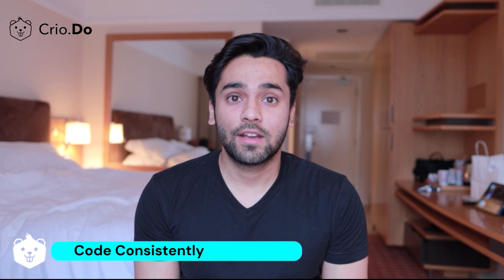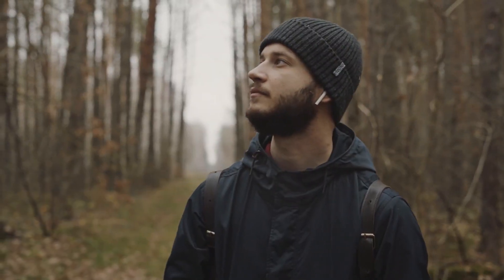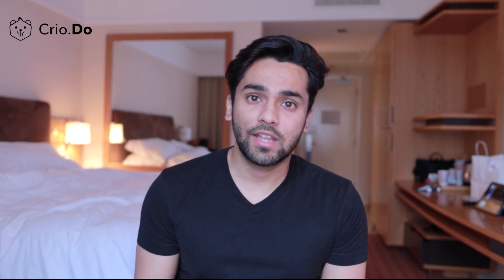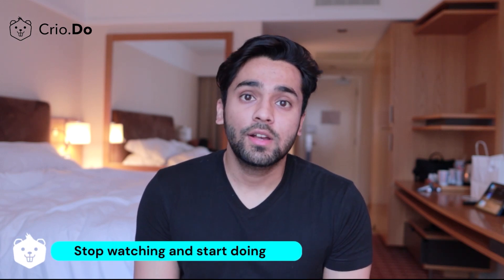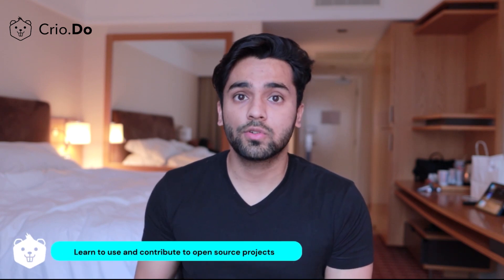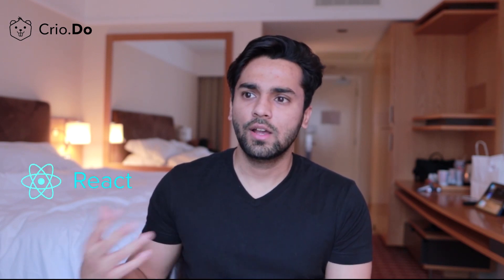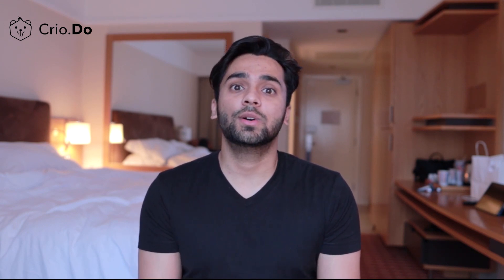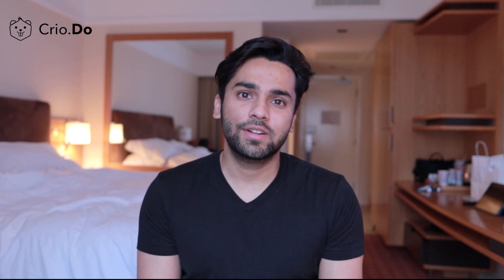7 Habits of Highly Effective Software Developers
In this video, Abhi talks about 7 habits of highly effective developers that you can install in your routines an become a better software developer.

Habit #1: Code Consistently
If you want to become a great developer, you have to start by coding each day for a set amount of time, solving problems, building websites or apps. Try your best to decide upon a set time and place where you'll come to code and commit to it. Over time, you'll get better and faster at arriving solutions if done consistently.

Habit #2: Take breaks(exercise, sleep, drink water)
Contrary to popular assumptions of developers plugged in and coding for hours on end, the simple practice of taking short breaks after 1-2 hours can be a great way to stay motivated, take care of your health and avoid burnout.

Habit #3: Learn the Art of Googling
Google is your best friend as a developer. Knowing how to use it effectively can help boost your productivity and fix bugs/issues you might face.

Habit #4: Learning continuously(especially for web dev)
Learning to code is a never ending process, there'll always be some technology/module/package that you can learn. It is important to stay up to date with the latest web development trends of the year(an example).

Habit #5: Stop Watching, Start building(make projects)
Sometimes as you are watching programming tutorials, you might get into the illusion of progress as you watch them, when in reality the best to progress as a developer is by building projects.

Habit #6: Learn to use and contribute to open source projects to sharpen your skills.
Getting into the habit of contributing to open source projects can be highly beneficially to you. You'll understand how to navigate larger code bases and the concept of version control.

Habit #7: Write readable code that you and other people can understand(use comments, naming conventions, etc.)
Practicing clean code can be really helpful when you are collaborating with people. There's no point in writing slick one line functions that you will have a hard time understanding 6 months later.